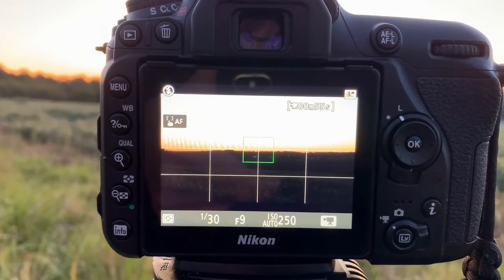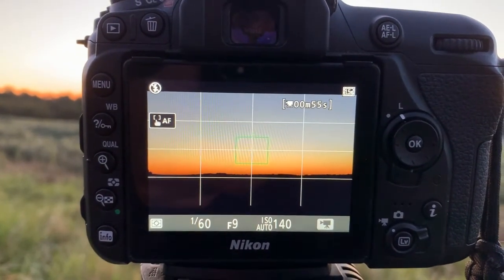Rule of Thirds and Leading Lines